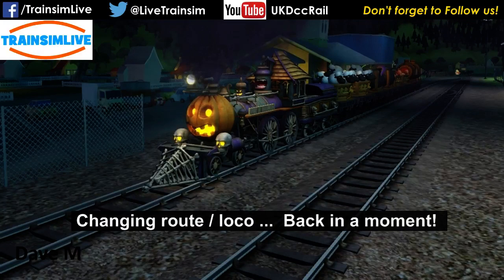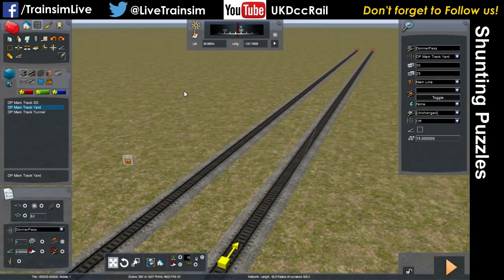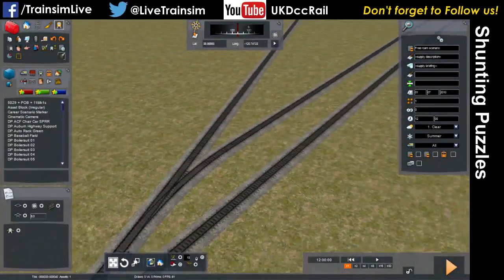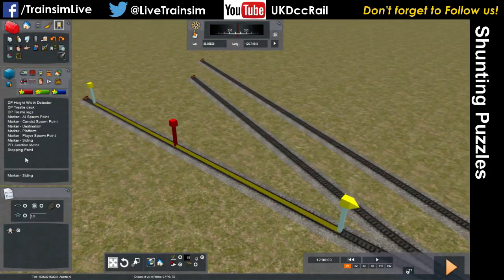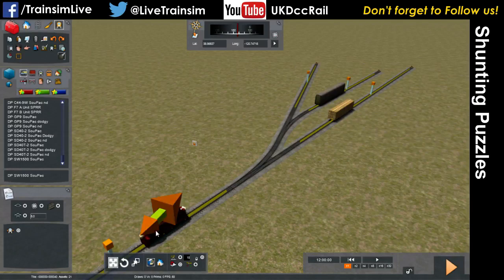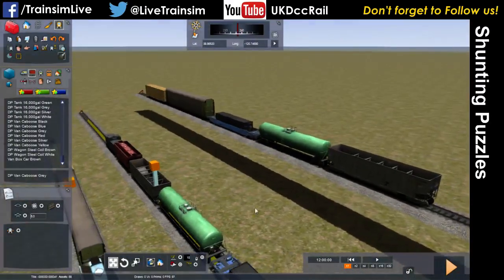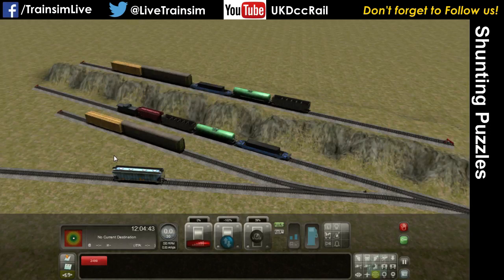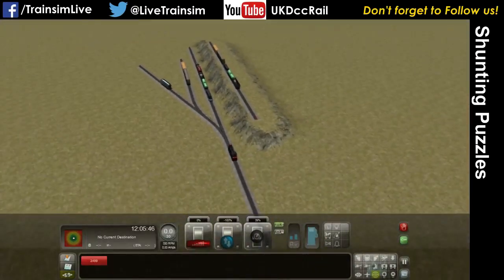Train Simulator 2015 Tutorial - Shunting Puzzles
In this video I wanted to go through a couple of interesting alternative types of gameplay you can get from Train Simulator - Shunting Puzzles.

These are basically logic and strategy puzzles.

The video goes through using the route building tools to make two and showing how they work.

for more detailed info!